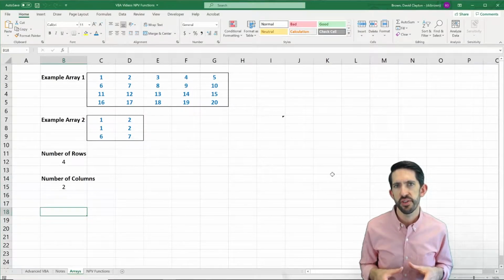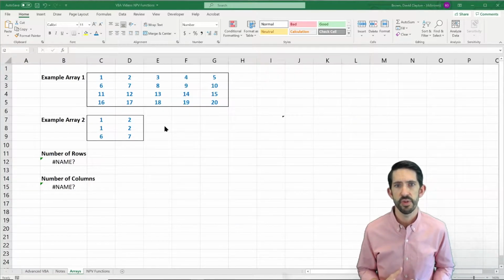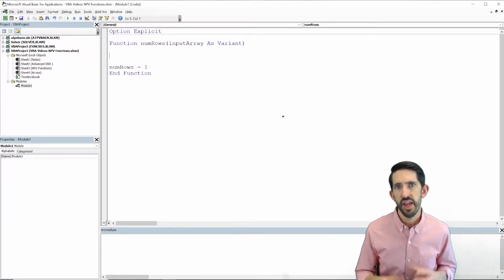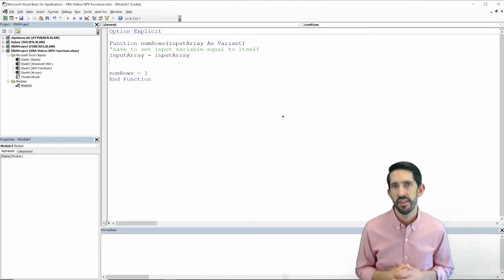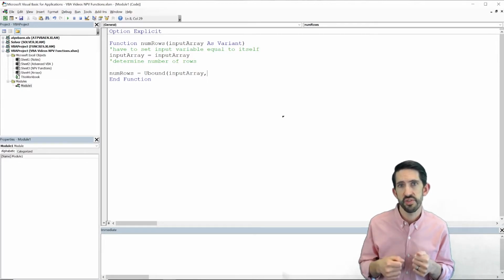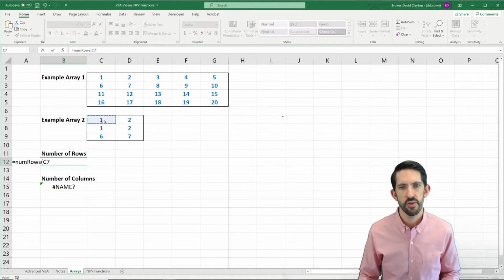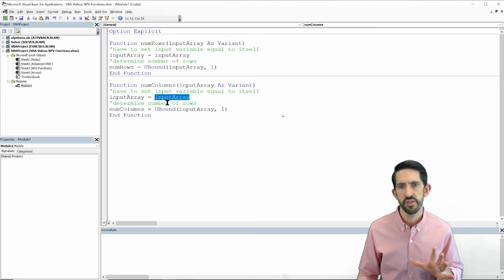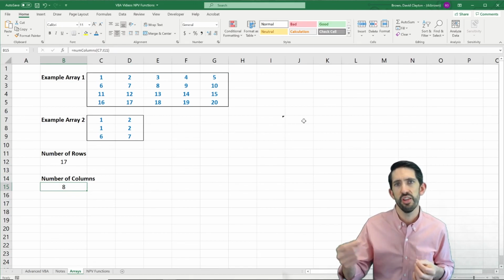Arrays As Inputs